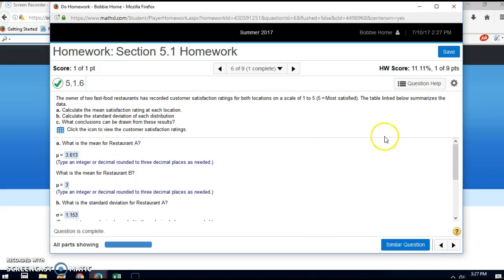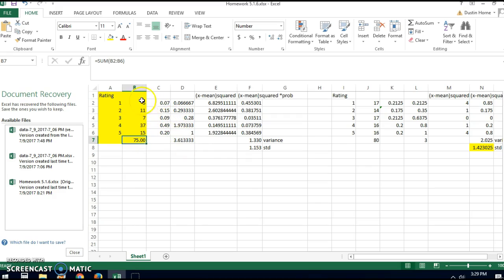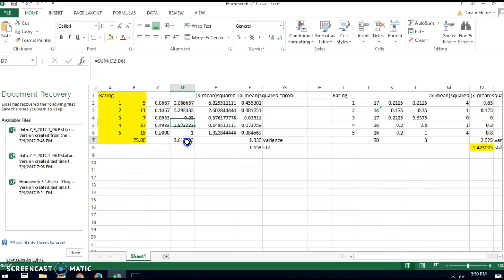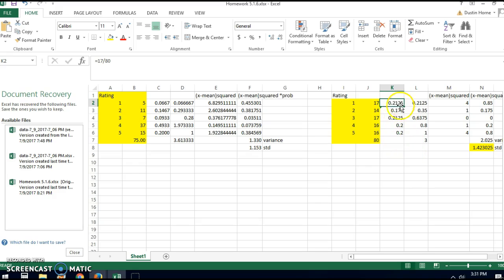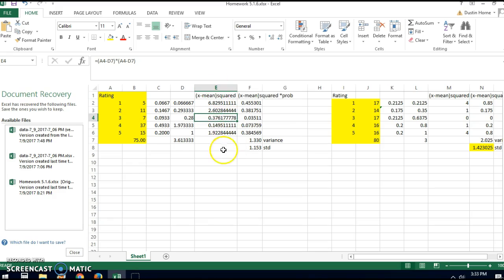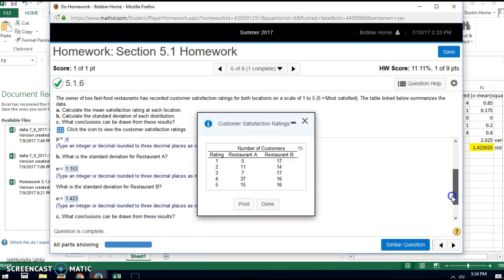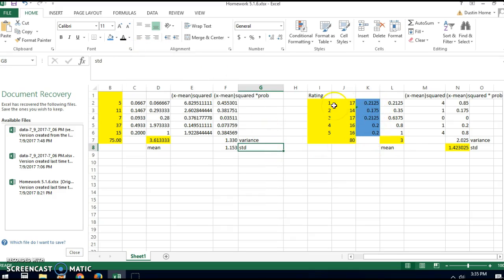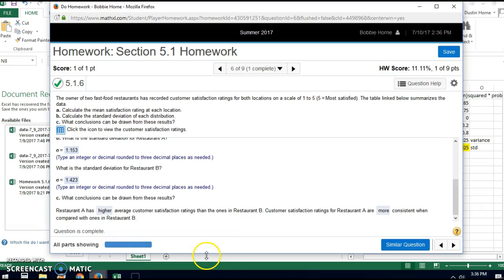How to calculate the mean and standard deviation